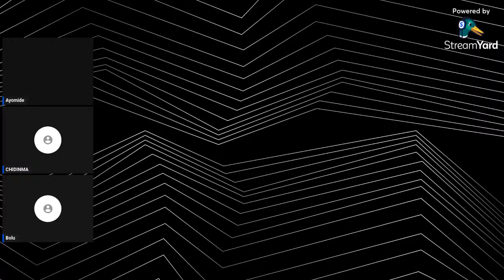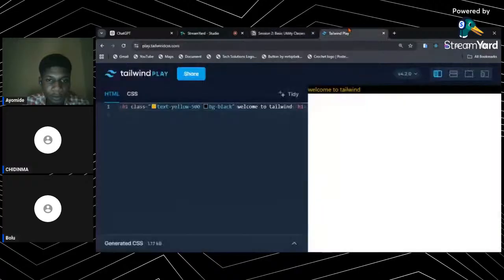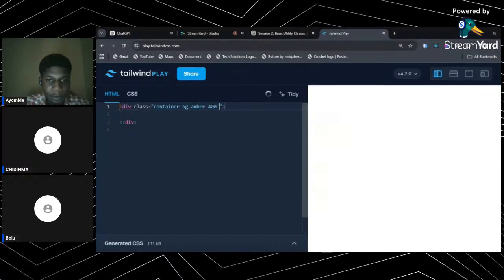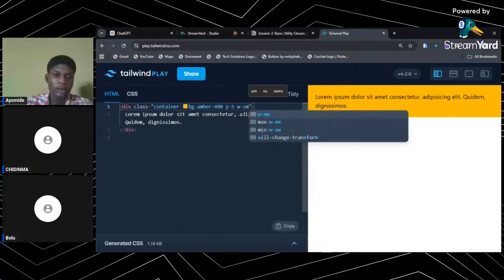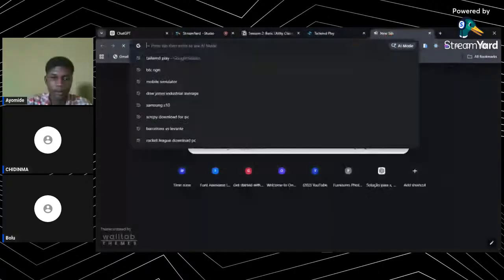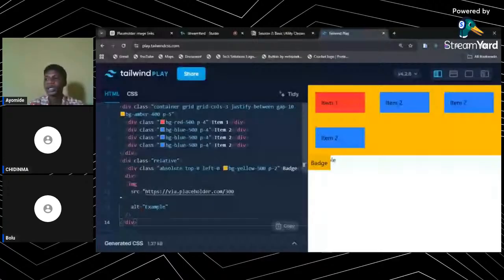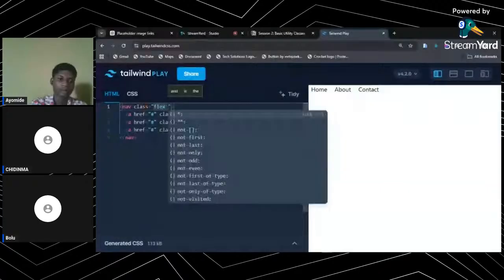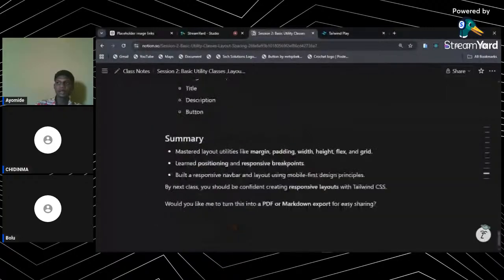Tailwind CSS Basics: Layout & Spacing Utility Classes (Beginner Friendly)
In today’s live class, we’re diving into Tailwind CSS basics, focusing on utility classes for layout and spacing.

We’ll cover:

How Tailwind utility classes work

Spacing utilities (margin & padding)

Layout basics (flex, width, alignment)

How to structure clean layouts faster

This session is perfect if:

You’re new to Tailwind CSS

You already know HTML & CSS

You want to build layouts faster without writing custom CSS

📌 No prior Tailwind experience needed
📺 Live coding + explanations
💬 Ask questions as we go

Let’s build clean layouts the Tailwind way 🚀